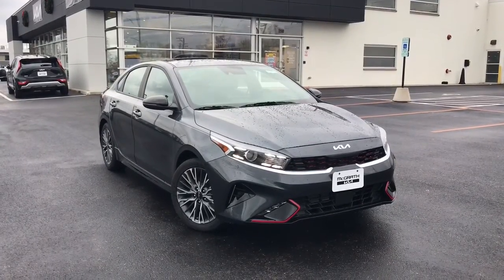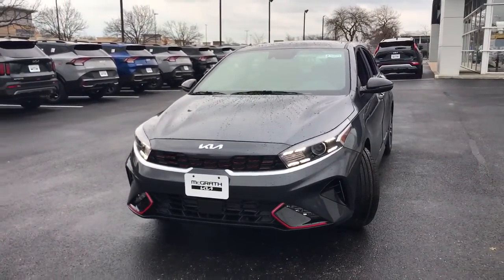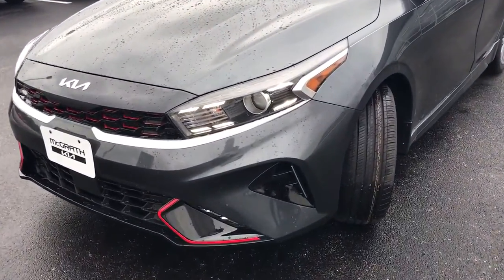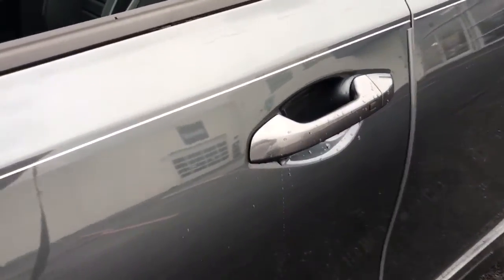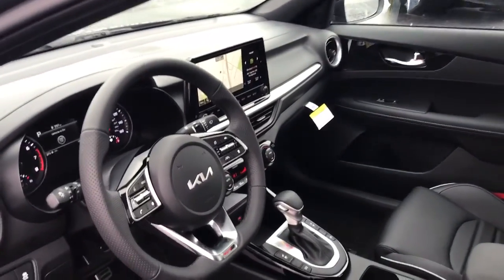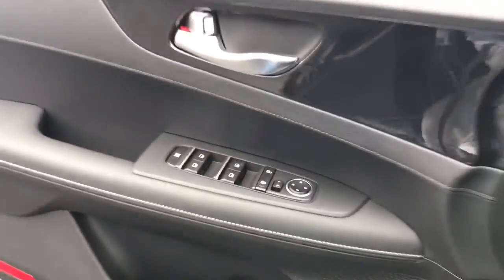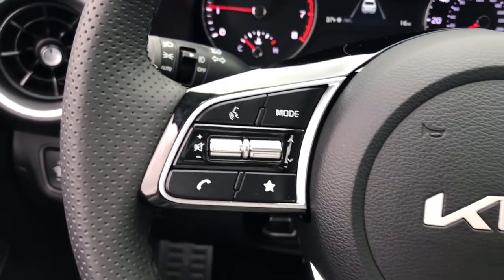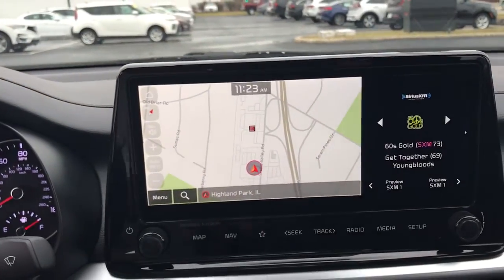2023 Kia Forte Highland Park, North Brooke, Skokie, Evanston, Chicago K50025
New 2023 Kia Forte GT-Line available in 250 Skokie Valley Road, Highland Park, IL at McGrath Kia of Highland Park.  Servicing the Highland Park, North Brooke, Skokie, Evanston, Chicago, IL area.